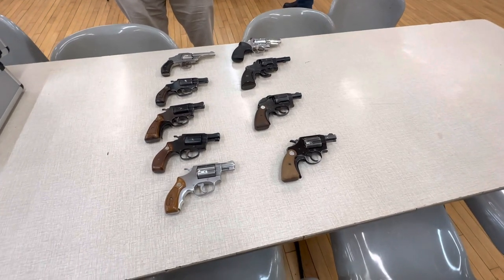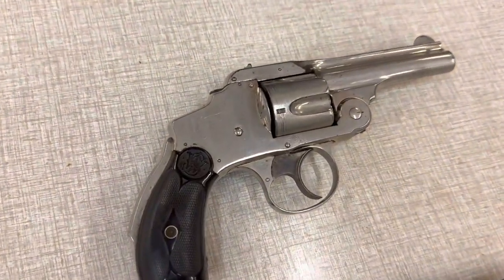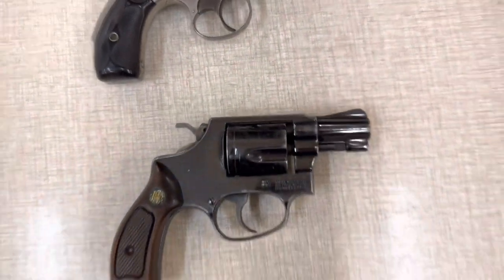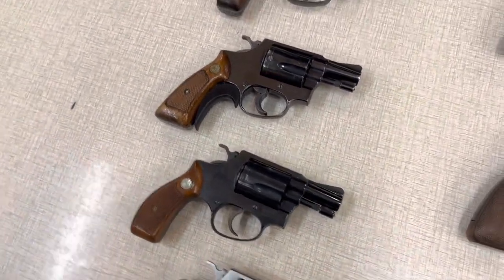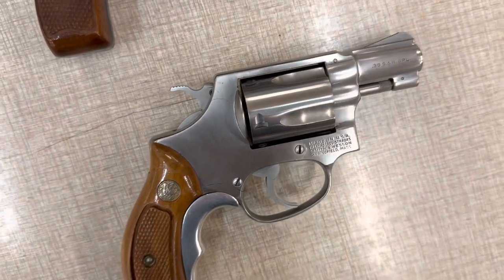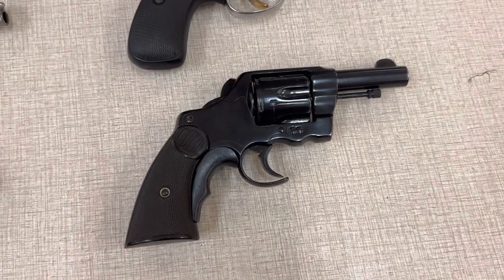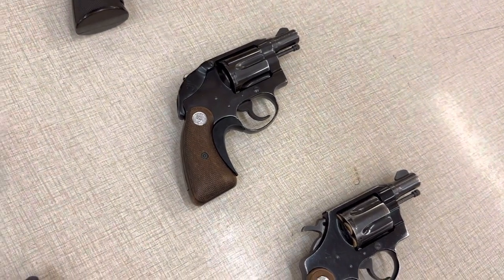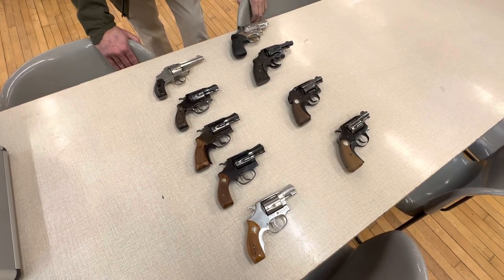Police Off-Duty Carry: Days of the Snub Nose Revolver, Pt. 3 | HCF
HCF PRESENTS:
A collection of snub nose revolvers used by off-duty police officers during a time when revolvers were mainstream.  A presentation done by Stan.

Smith and Wesson Safety Hammerless, S&W New Departure, Lemon Squeezer, S&W Terrier, Chiefs Special, S&W Model 60, Colt Bankers Special, Detective Special, Colt Cobra, Fitz Special, Colt hammer shroud, belly guns, New York reload, police snub nose revolver, snubbie revolver